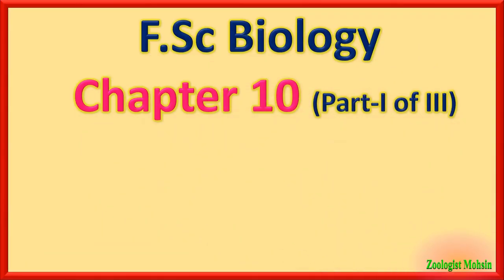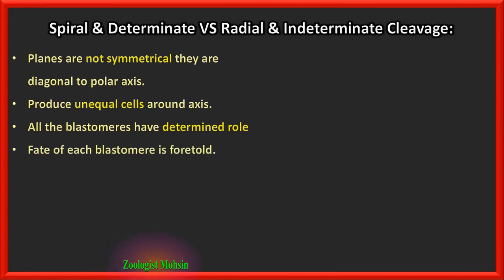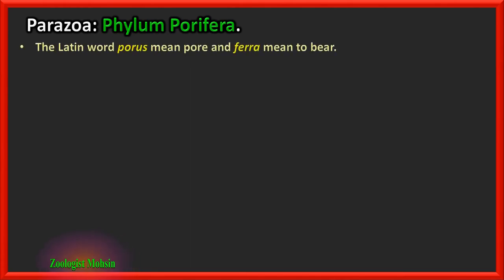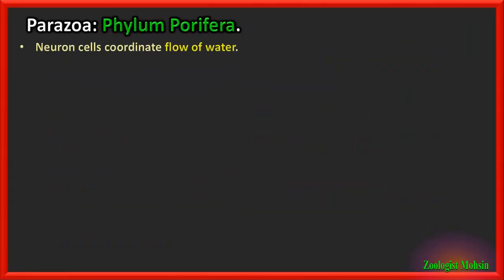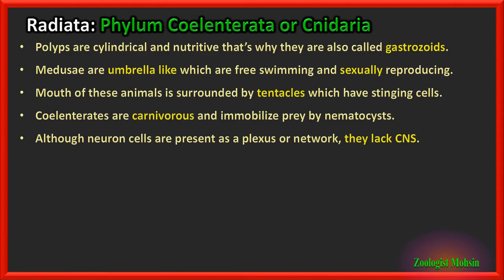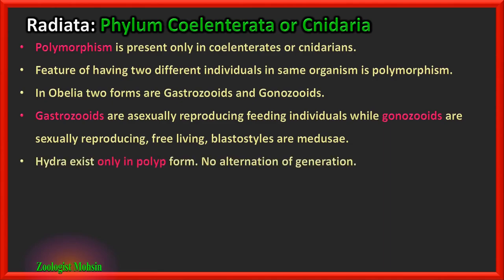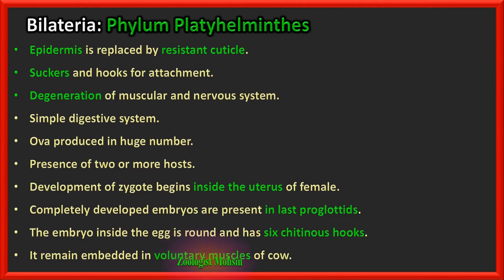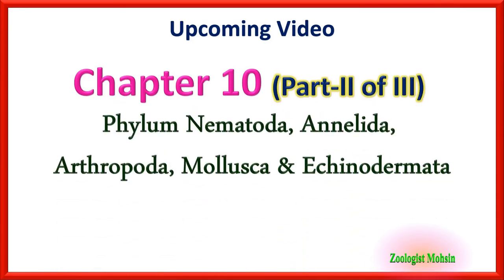FSc Biology Part 1: Kingdom Animalia | Chapter 10 (1st Half) Overview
Welcome to our comprehensive video on Chapter 10 of FSc Biology Inter Part 1 - "Kingdom Animalia." In this video, we'll discuss the animal classification, characteristics, and diversity. Whether you're a student preparing for your exams or simply curious about the animal kingdom, this video will provide you with concise and essential notes to grasp the key concepts of this chapter.
Here's a breakdown of what you'll learn in this video:
1. Introduction to Kingdom Animalia: We'll begin by understanding the importance of classifying organisms into kingdoms and focusing specifically on the animal kingdom.
2. Animal Characteristics: Explore the defining features that set animals apart from other organisms, including multicellularity, heterotrophic nutrition, eukaryotic cell structure, and the absence of a cell wall.
3. Animal Classification: Discover the hierarchical organization of animal taxonomy, from phylum to species, and learn about the major phyla within Kingdom Animalia.
4. Phylum Porifera: Dive into the world of sponges, the simplest multicellular animals, and explore their structure, reproduction, and ecological significance.
5. Phylum Cnidaria: Uncover the remarkable diversity of organisms in this phylum, such as jellyfish, corals, and sea anemones. We'll discuss their unique body plans, life cycles, and ecological roles.
6. Phylum Platyhelminthes: Explore the characteristics of flatworms, including their body structure, locomotion, reproduction, and both parasitic and free-living forms.
7. Phylum Nematoda: Get acquainted with the roundworms, understanding their morphological features, life cycle, ecological importance, and a few medically significant examples.
8. Phylum Annelida: Take a closer look at segmented worms, including earthworms and leeches. We'll delve into their anatomy, locomotion, reproduction, and ecological roles.
9. Phylum Arthropoda: Enter the vast and diverse world of arthropods, the largest phylum in the animal kingdom. We'll discuss their incredible adaptations, diverse body plans, and economic importance.
10. Phylum Mollusca: Discover the mollusks, ranging from snails and clams to octopuses and squids. We'll explore their body structure, locomotion, feeding habits, and economic significance.

11. Phylum Echinodermata: Learn about the spiny-skinned creatures, including starfish, sea urchins, and sea cucumbers. We'll delve into their unique features, reproduction, and ecological roles.
12. Phylum Chordata: Finally, we'll examine the chordates, the phylum to which humans belong. Understand the defining characteristics of chordates and explore the subphyla within this diverse group.
By the end of this video, you'll have a solid understanding of the major phyla within Kingdom Animalia, their characteristics, and their ecological significance. Whether you're a student or a curious learner, this video will help you ace your exams and expand your knowledge of the animal kingdom.
Let's dive into the captivating realm of Kingdom Animalia together